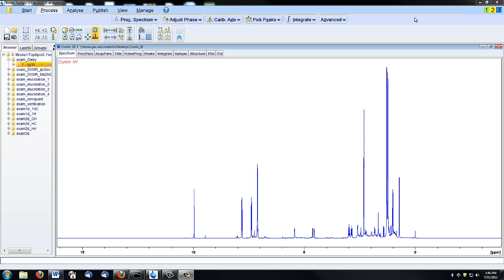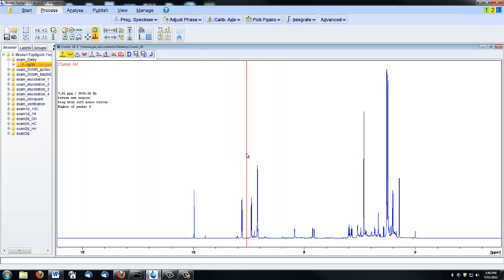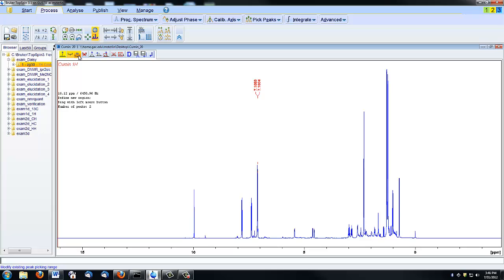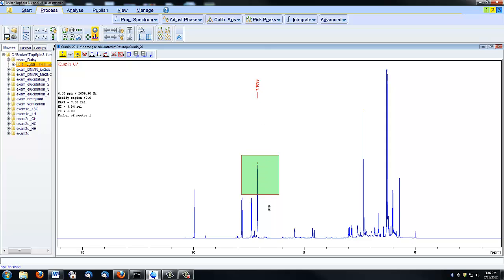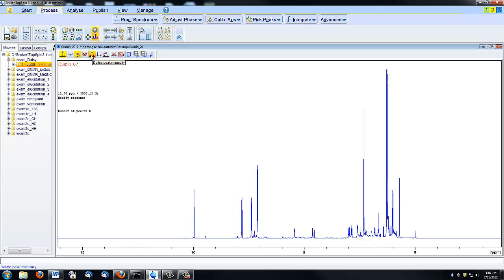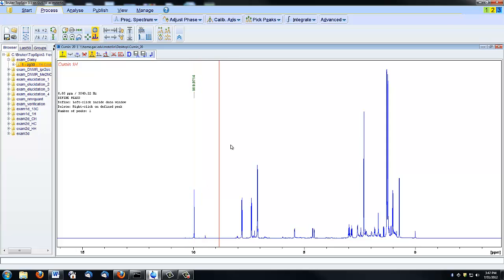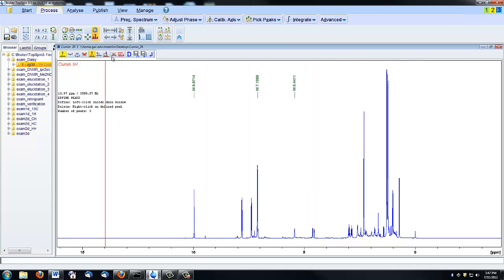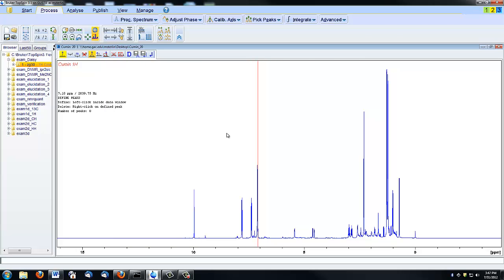NMR Podcast #9: Peak Picking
These podcasts will walk you through operating the new NMR as well as the processing software TopSpin.